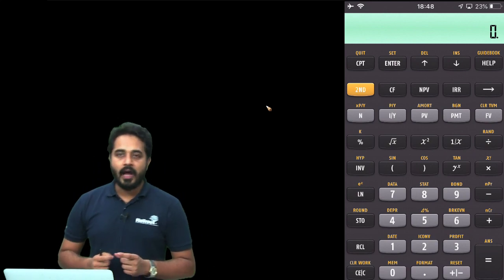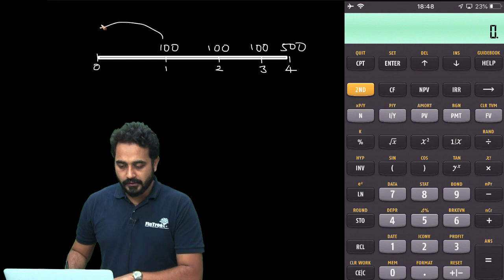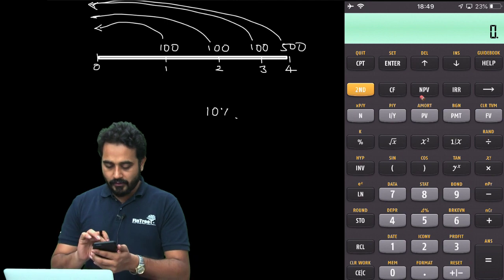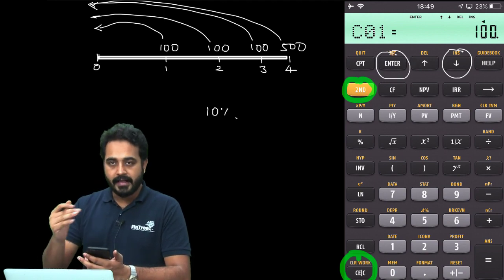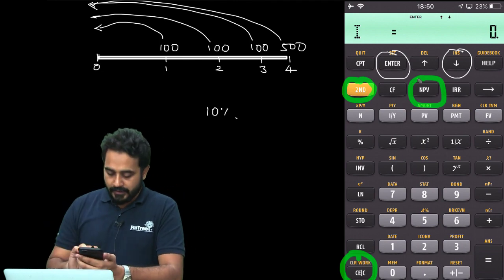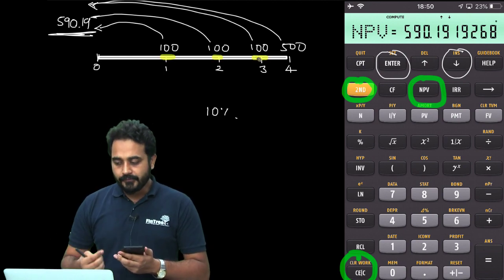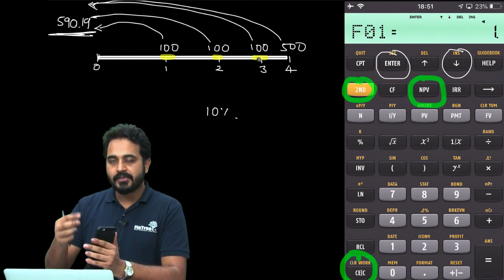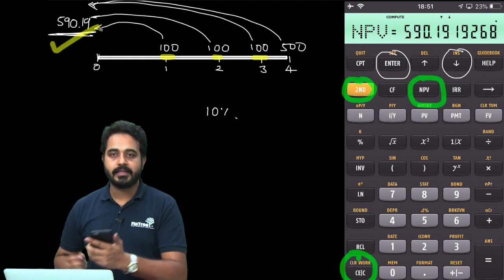Texas Instruments BA II Plus Tutorial for CFA and FRM - How to use NPV Function?